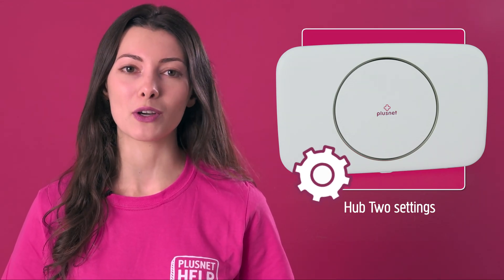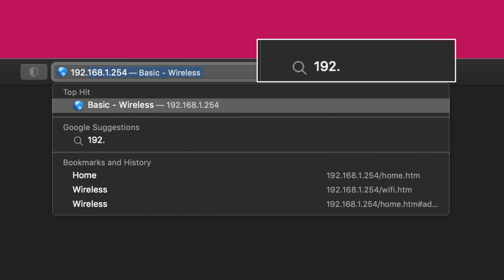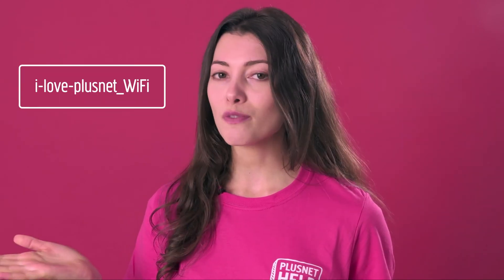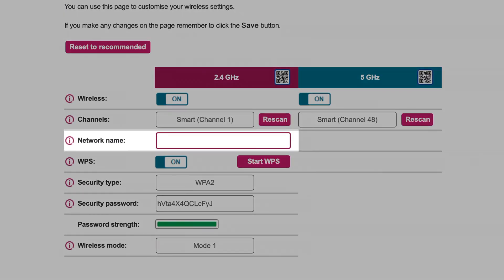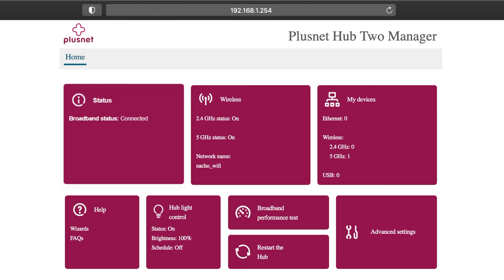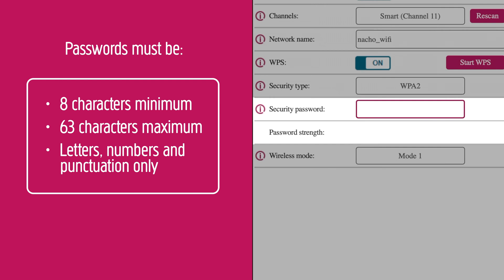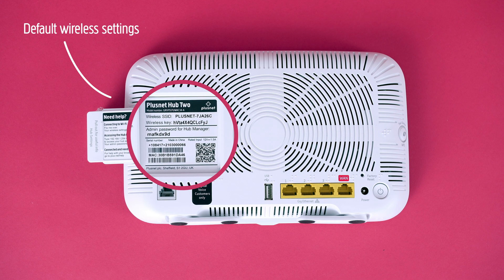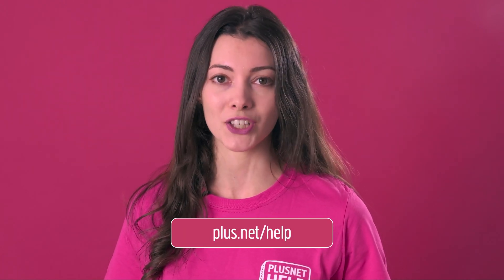Changing your Hub Two wireless settings - Plusnet Help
How to change your Hub Two wireless settings

0:13 - Logging into your hub
0:40 - Locate Hub Two admin password
0:52 - Changing the wireless name
1:48 - Changing the wireless password
2:10 - Password guidelines
2:40 - Reset wireless settings

Videos not helping? Come speak to us

Be apart of the Plusnet Community! Receive and provide support with your fellow Plusnettters